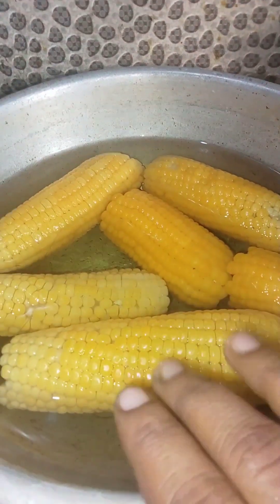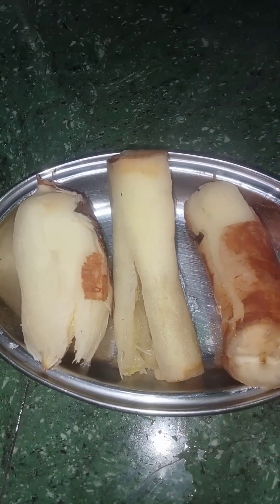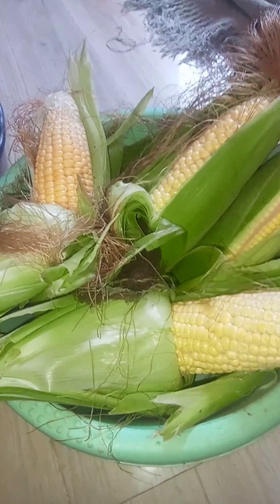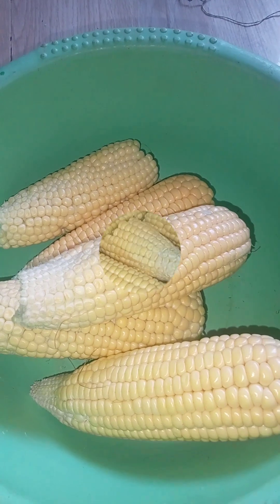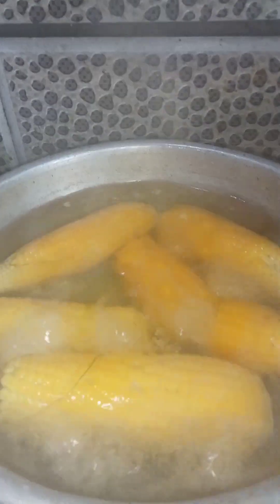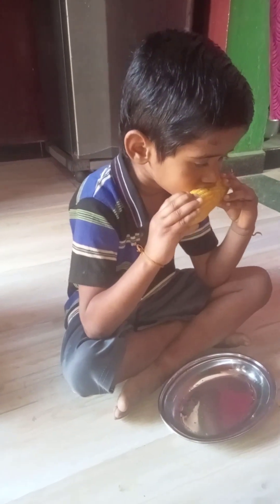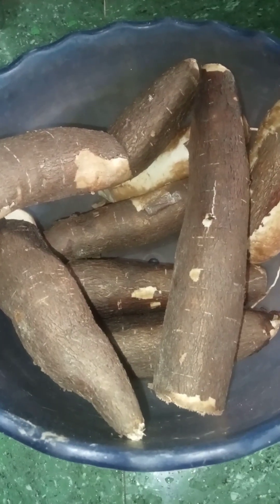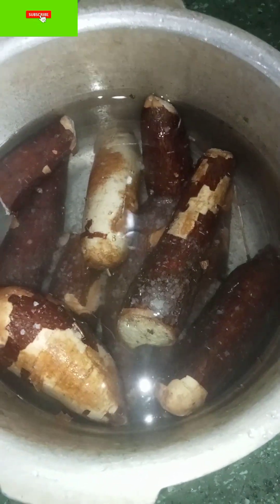💢Makka Solamum 😋Maravalli Kilangum 💥Vega Vaiththu Saapidalama ☺️🤗